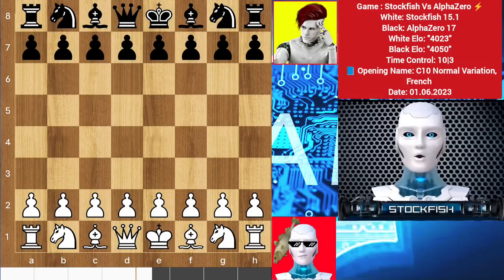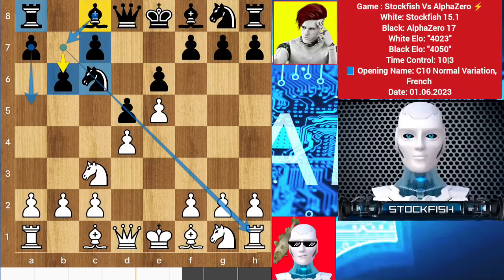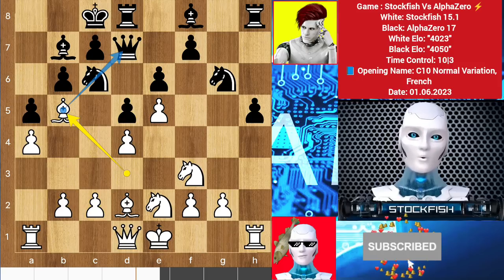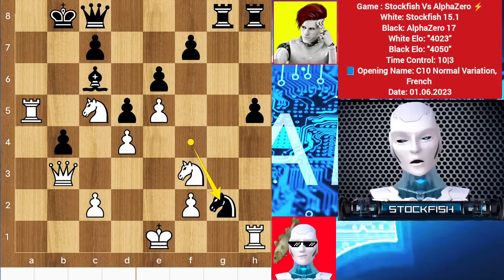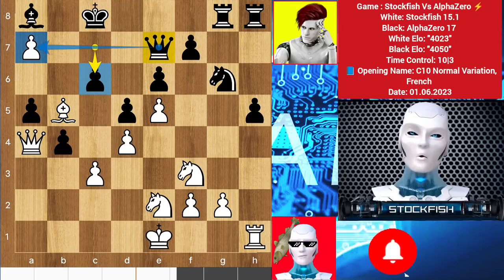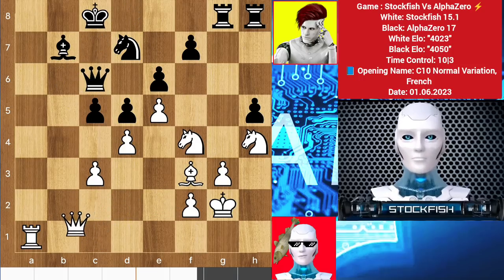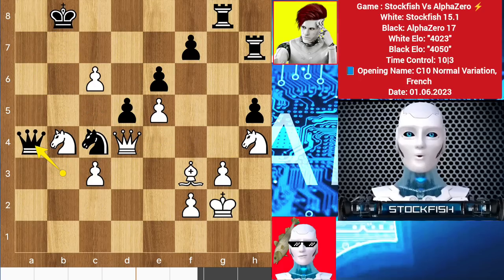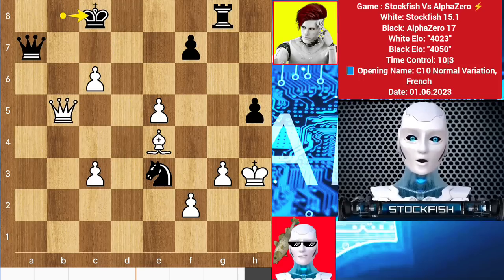Stockfish (4K Elo) Sacrificed his Two Rooks and Two Knights Against AlphaZero | Chess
[Brilliant Games of Stockfish and AlphaZero]

PGN-

1. e4 e6 2. d4 d5 3. Nc3 Nc6 4. e5 b6 5. h4 Qd7 6. h5 Bb7 7. Nf3 O-O-O 8. Bf4 h6
9. Bd2 Nge7 10. Bd3 g5 11. hxg6 Nxg6 12. Ne2 h5 13. a4 a5 14. Bb5 Be7 15. b4
Bxb4 16. Bxb4 axb4 17. a5 Qe7 18. a6 Ba8 19. a7 Na5 20. c3 Rdg8 21. Rxa5 bxa5
22. Qa4 c6 23. Ba6+ Kd8 24. Qxa5+ Qc7 25. Qxb4 Qxa7 26. Bd3 Nf8 27. O-O Nd7 28.
Qb2 Qc7 29. Ra1 Ke7 30. Qd2 Bb7 31. Nh4 Rg4 32. g3 c5 33. Nf4 Bc6 34. Be2 Rgg8
35. Kg2 Kd8 36. Bf3 Kc8 37. Qc1 Bb7 38. Qb2 Qb6 39. Qc2 Qc6 40. Qb1 Qb6 41. Qc2
Qc6 42. Qd2 Qb6 43. Qd1 Kc7 44. Rb1 Qa6 45. Qc1 Nb6 46. dxc5 Nc4 47. Nd3 Qa2 48.
Rxb7+ Kxb7 49. Qf4 Rh7 50. Nb4 Qb3 51. Qd4 Kb8 52. c6 Qa4 53. Qd3 Rhg7 54. Nxd5
Qa2 55. Nf5 exd5 56. Nxg7 Rxg7 57. Bxd5 Ne3+ 58. Kh3 Qa7 59. Be4 Rg8 60. Qb5+
Kc8 61. fxe3 Rg5 62. Qd3 Qc7 63. Bf5+ Kb8 64. Kh4 Rg8 65. Qb5+ Ka7 66. Qc5+ Ka8
67. Qd6 Kb8 68. Qb4+ Ka8 69. Bd7 Ka7 70. Qf4 Kb6 71. Qd4+ Ka6 72. Qd6 Kb6 73. c4
Qd8+ 74. Kh3 Qf8 75. c5+ Kb5 76. c7+ Kc4 77. c8=Q Qxc8 78. Bxc8 Rxc8 79. Qa6+
Kxc5 80. Qxc8+ Kb6 81. Qf5 f6 82. exf6 Kc6 83. f7 Kb6 84. f8=Q Kc6 85. Q5c5+ Kd7
86. Qcd6# 1-0

2) Follow The Rule number 1 😉